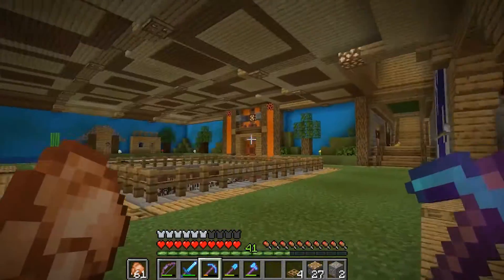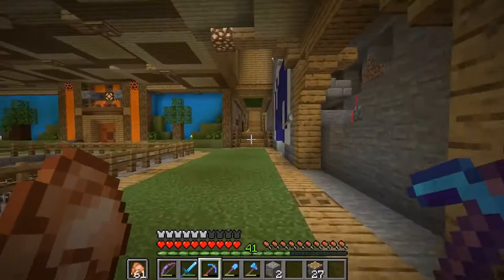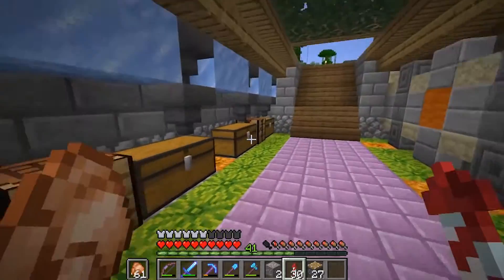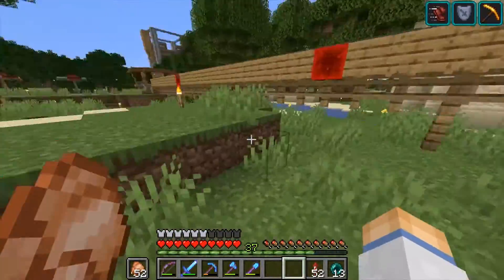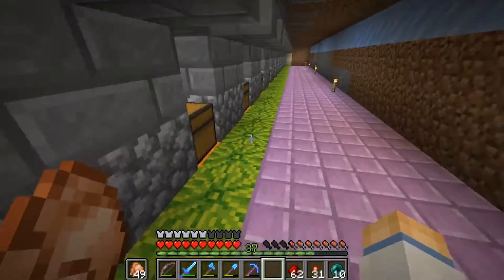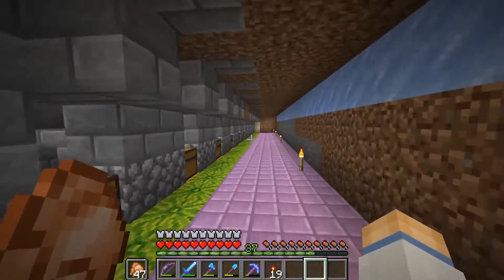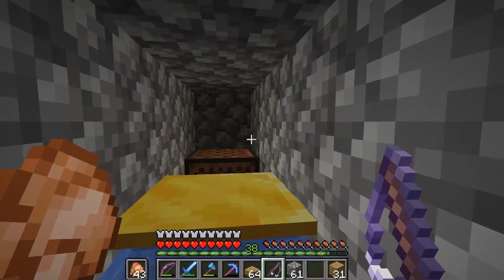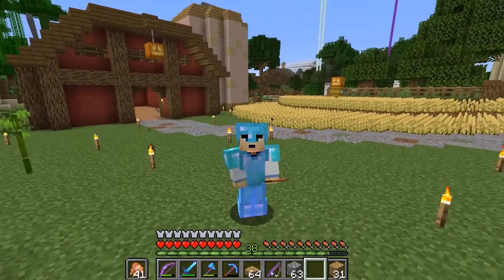me2legos Minecraft LP - ep.136 - We got one!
Hey everyone in today's episode I update the watermelon and pumpkin farm storage and tunnel system to the arm from the green caves.